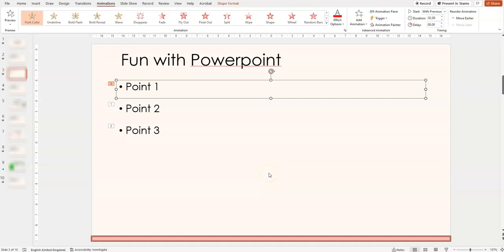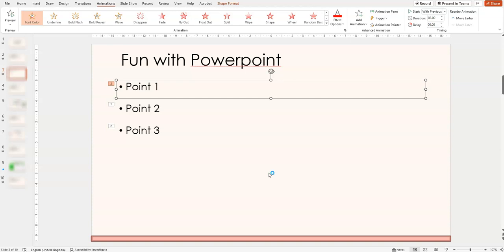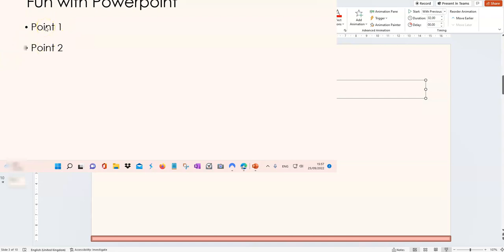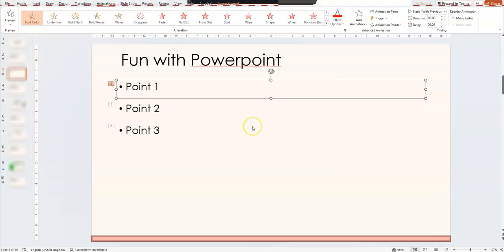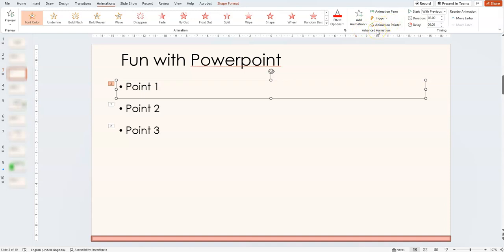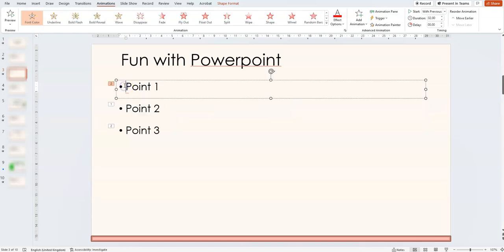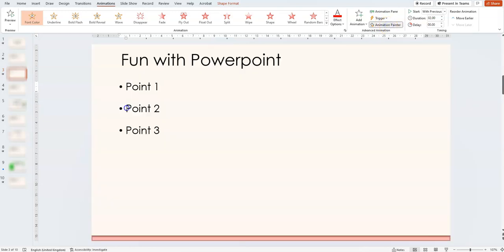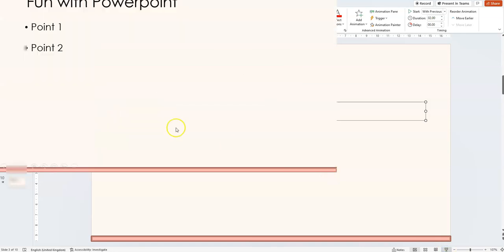How to use the animation painter in PowerPoint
This is a short video to show how to use the Animation Painter in PowerPoint. It makes life so much easier.